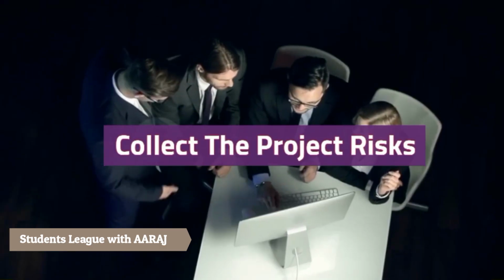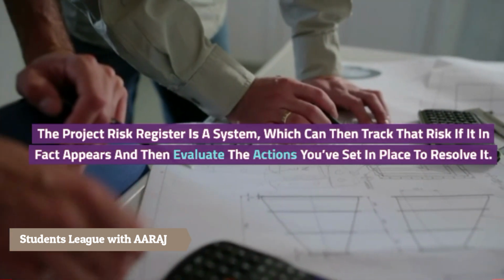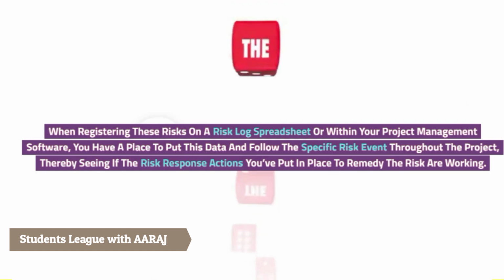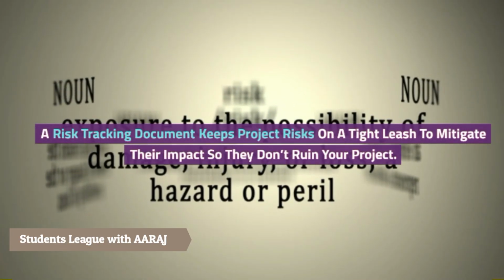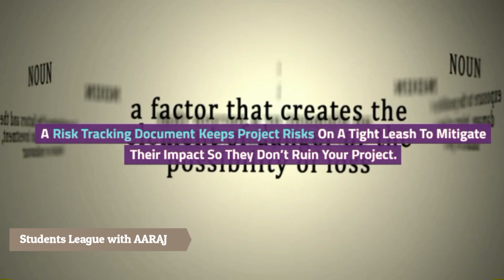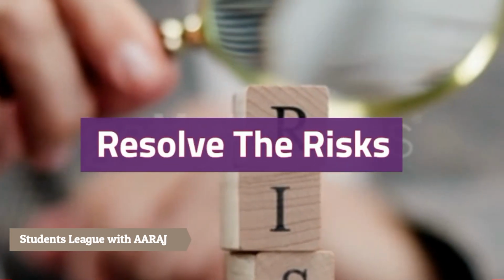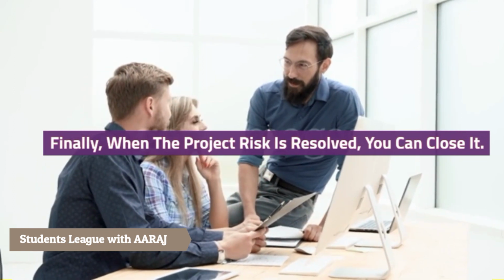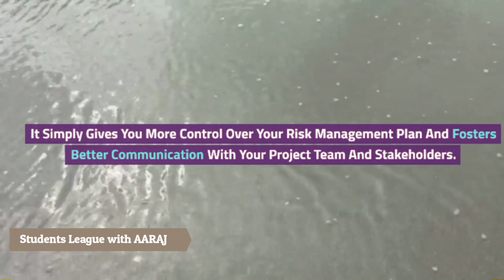How to Use a Risk Register In Project Management | What is a Risk Register and When To Use It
The first step in the risk management process is risk identification. Projects are all different, of course, but for organizations that run similar projects year after year, there might be historical data to review to help identify common risk categories for those types of projects.

Additionally, you can anticipate some project risks based on market forces (supply and demand risks, for example), based on common project management issues or even based on weather.